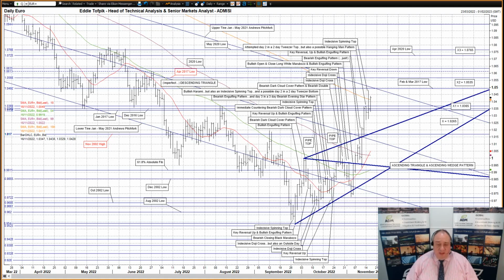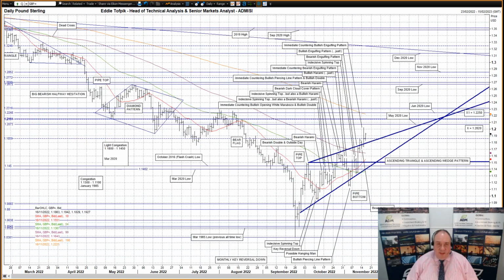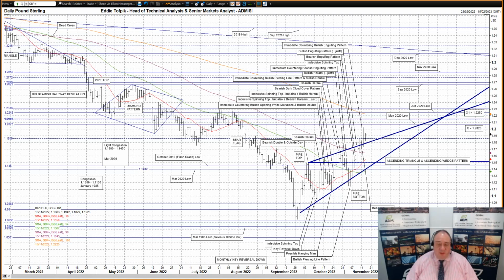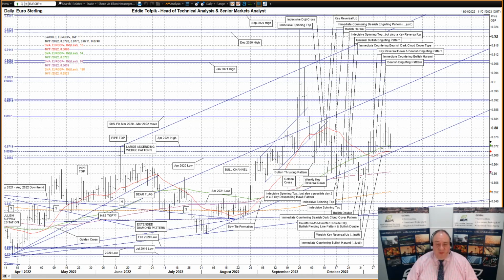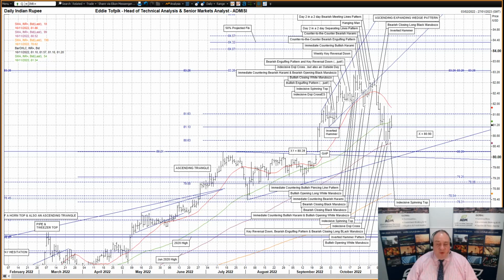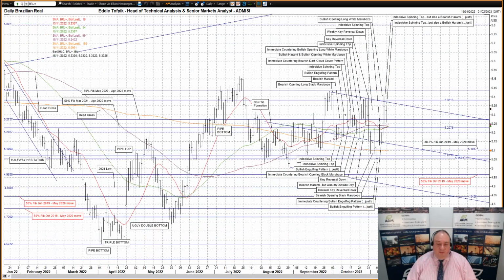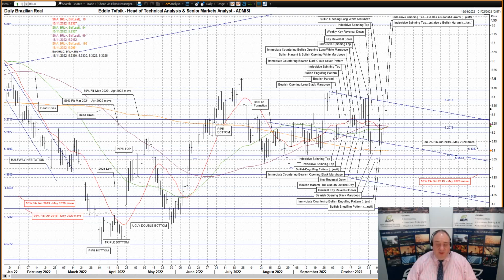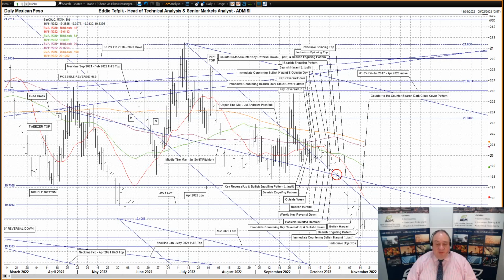ADMISI Daily Technical Analysis of Forex Markets – Eddie Tofpik’s Crayons for 16 November 2022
Your Daily ADMISI Technical Analysis on FX for Wednesday, 16 November 2022 – RISK DISCLAIMER BELOW